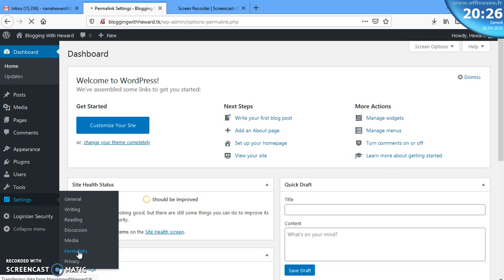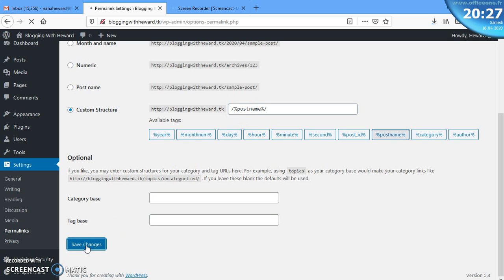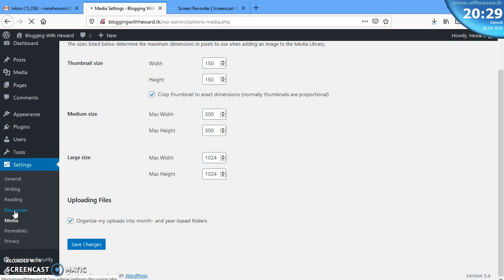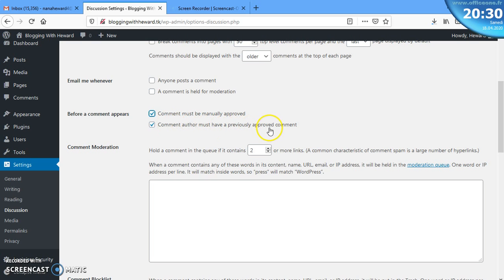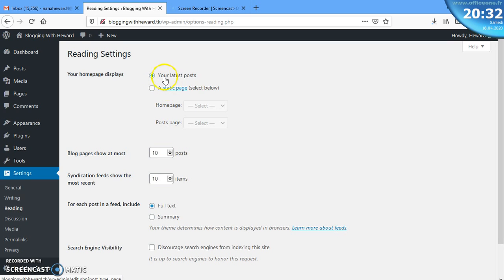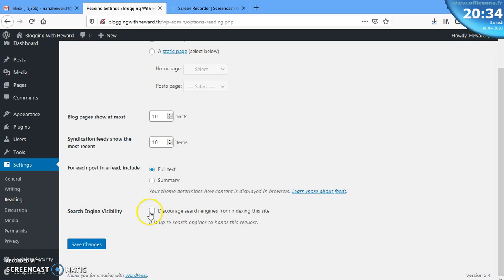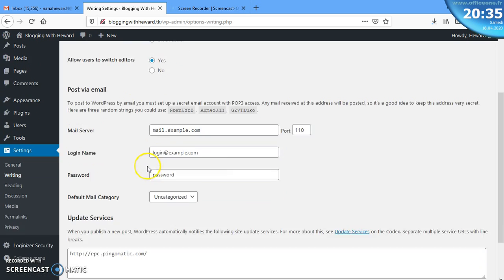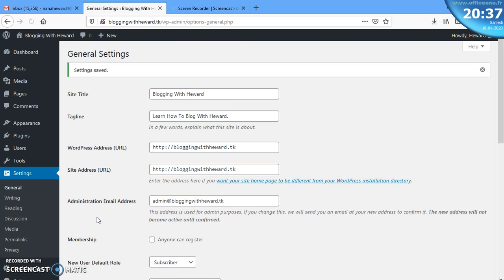Settings for your wordpress sites after installing part 2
Learn how to set up your settings for your wordpress before using it.